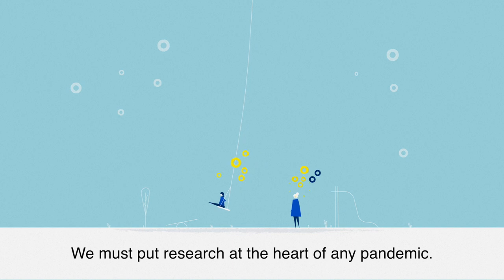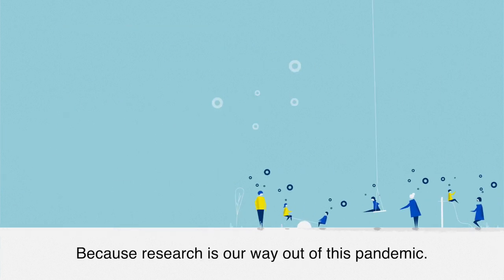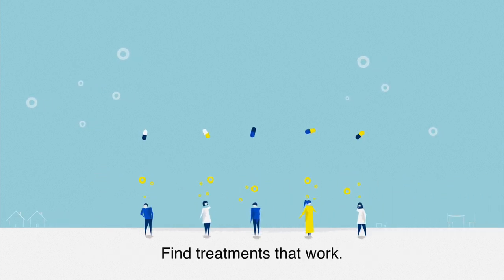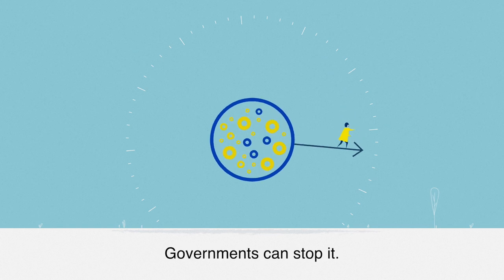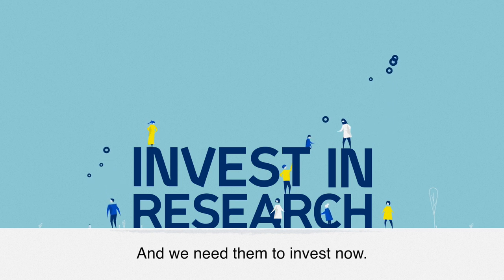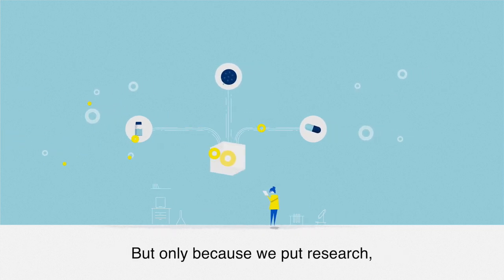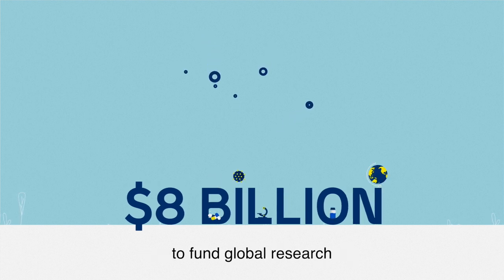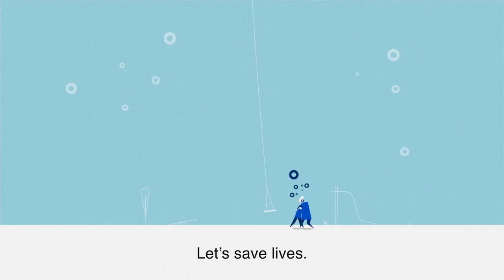Investment in coronavirus (COVID-19) research is urgently needed | Wellcome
At least $8 billion is needed to cover a funding shortfall for global COVID-19 research and development.

Research remains the world’s best exit strategy from COVID-19 and this initial funding boost – a fraction of what governments have found to protect their economies – would provide the resources needed to develop tests, treatments and vaccines, and to scale-up production across the world.